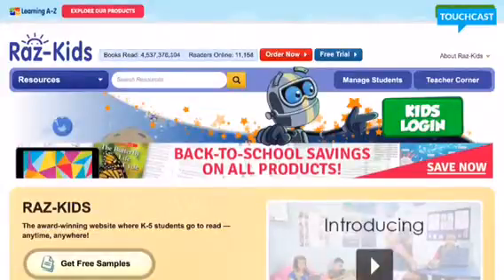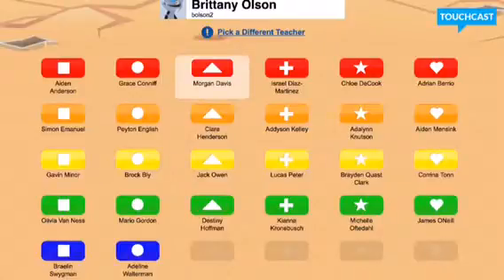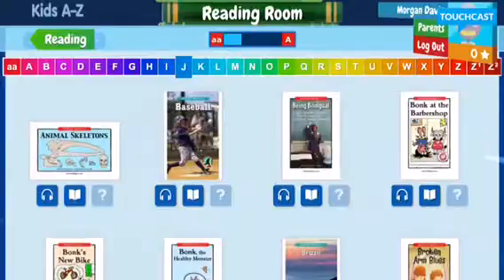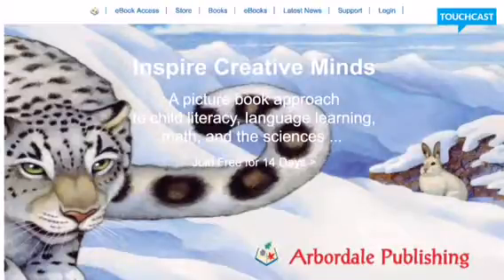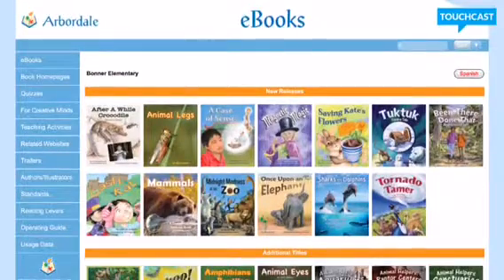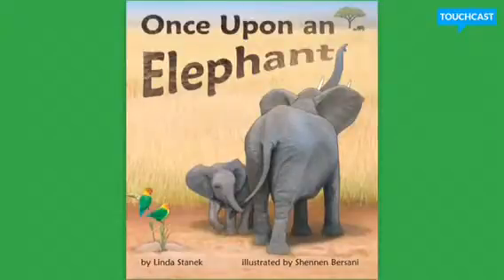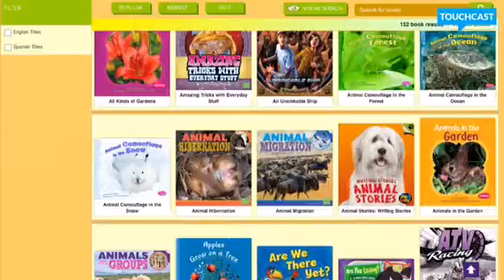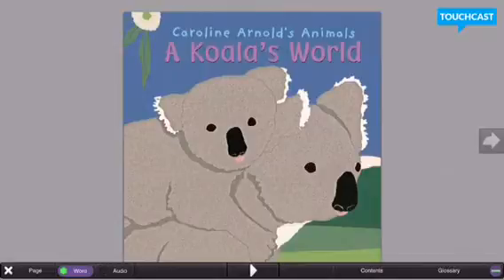Reading Resources at Home